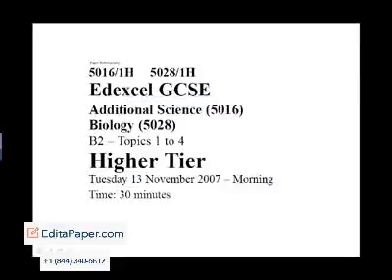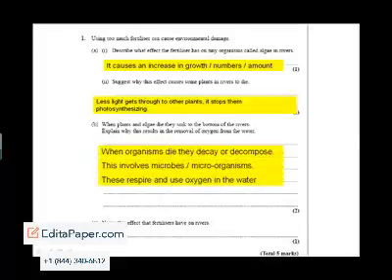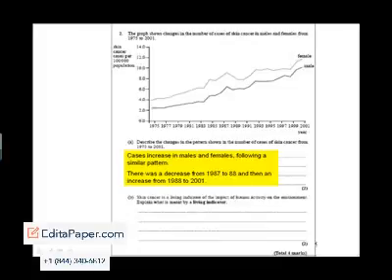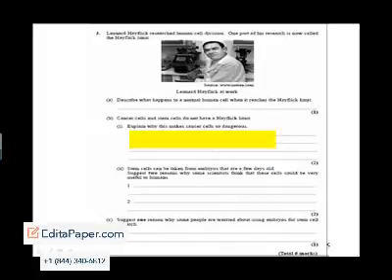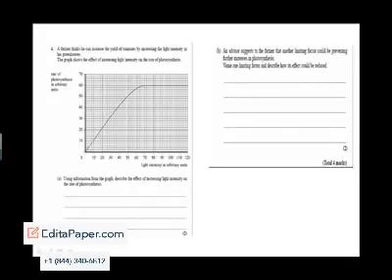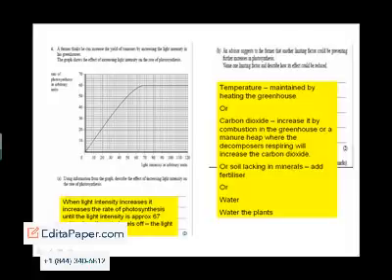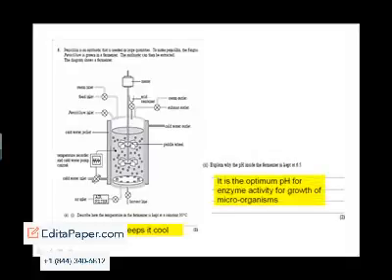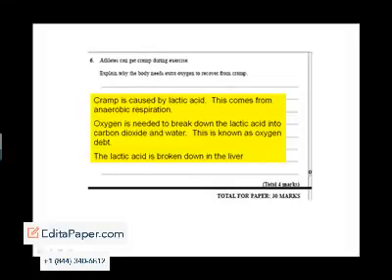ED EXCEL ADDITIONAL SCIENCE PAST PAPER